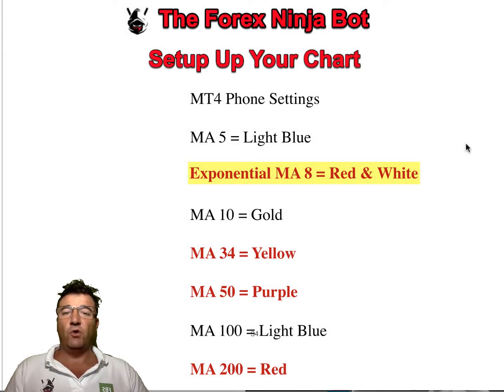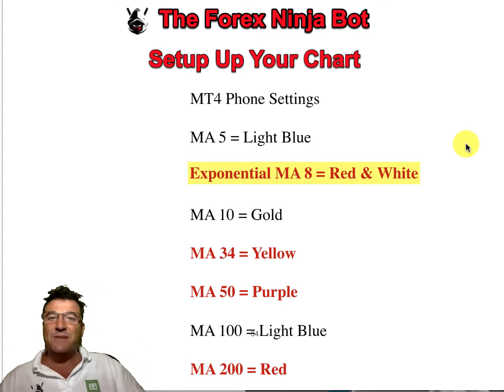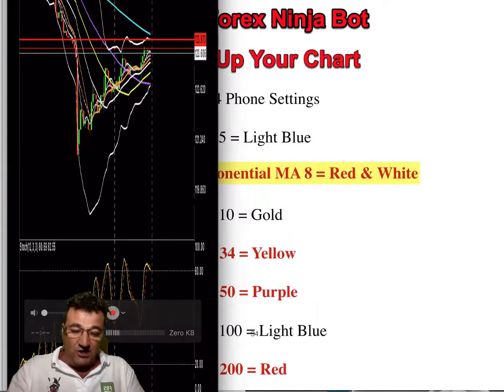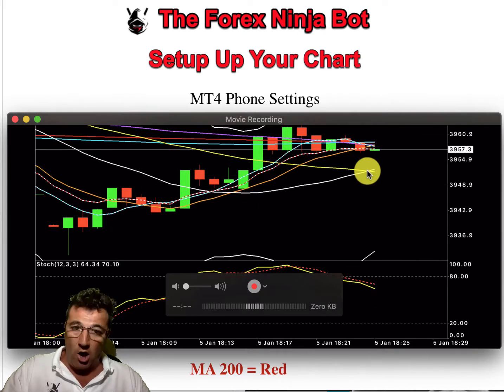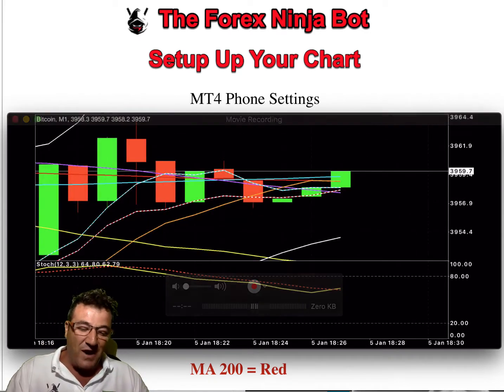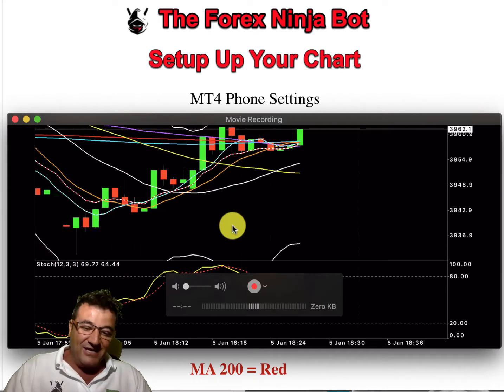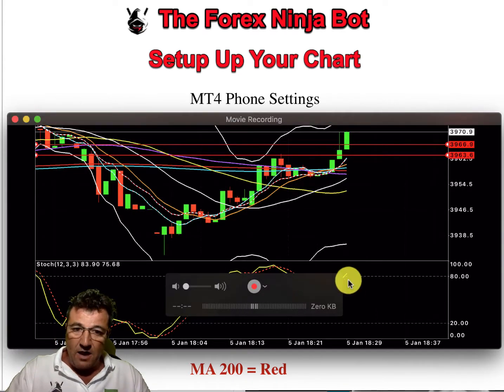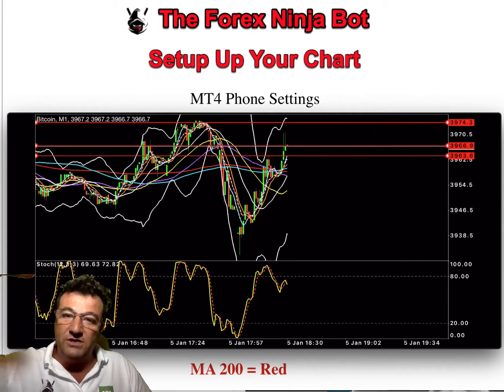Price Action & Moving Averages | The Passive Income Guru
Trading forex is an amazing skill to have. It is a skill that will allow you to possibly get out of the rat race, get out of your job.

I believe in passive income, but sometimes there are huge barriers to entry. Sometimes life hands us a curveball and we just can't part with money to invest & we live on the bread line living hand to mouth. I know, I feel your pain.

I am going to teach you how to read a forex chart so that you can earn money part-time of full time. After you are making money in trading take the profits and invest in the forex robot that I recommend and start making passive income.

Learn to read a forex chart Facebook page

If You Knew How To Read A Forex Chart & Understood Leverage Your Life Would Change.
No More Blown Forex Accounts.
Maximise Profits.
Profit From The Full Length Of The Trend.

Learn To Read A Forex Chart | FREE COURSE & MENTORSHIP.
1. Learn and study Forex b4 you invest into it.
2. Practice consistently on DEMO b4 you invest real money with a reliable and trusted broker.
3. Adopt an adaptable pattern to trade with.x
4. Use your tools ( SL / TP) efficiently.
5. Don't be too greedy and negligent..
RISK MANAGEMENT is very important.
6. Cash in your gains and enjoy your profit.

Learn to profit from 1000 pips per week.
80 - 90% accuracy with my strategy

Step 2. On Apple device go to the app store or on android go to Google play store. Search for the Telegram App.

Step 4. Open telegram on your device & setup your telegram as per the instructions & prompts.

Step 5. Once you have done steps 1 - 4 above, come back to this message & click on the links below to join my telegram channel.

Step 6. after clicking on the link, locate the "Join Channel" Button, usually located at the bottom of the channel.

YOU NEED TO CLICK THE  "JOIN CHANNEL" BUTTON TO JOIN.
ONLY AFTER CLICKING THE "JOIN CHANNEL" BUTTON ARE YOU IN THE CHANNEL OR GROUP.

Click this link below to join the "Learn to Read A Forex Chart" Telegram channel.

When you are on the channel read the pinned post which is located on the banner. (Under the name of the group.)

I will be sending you broadcast messages so I highly recommend you save my number. If my number is not saved on your phone you will not get my messages.